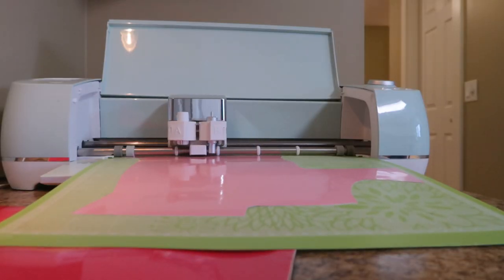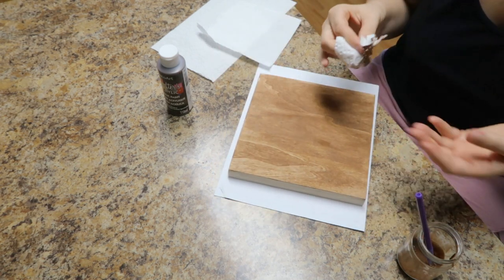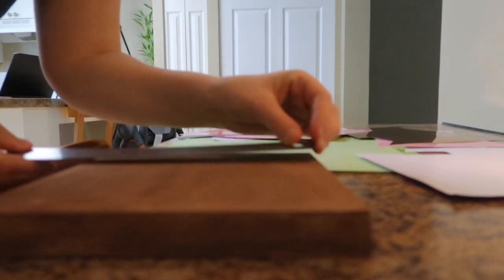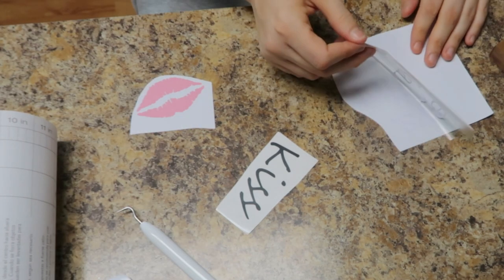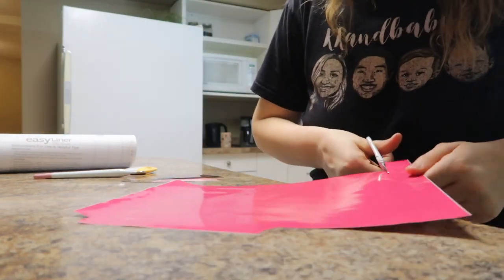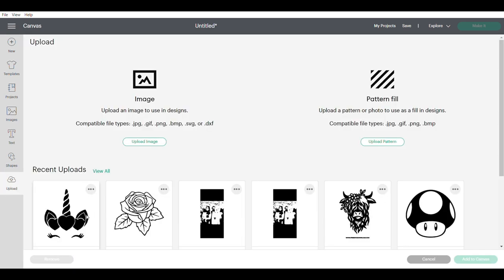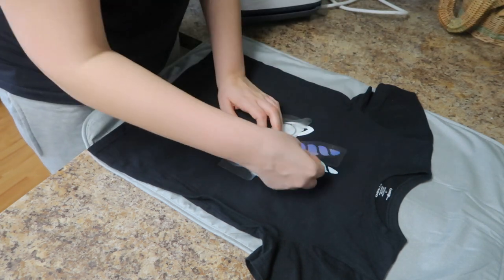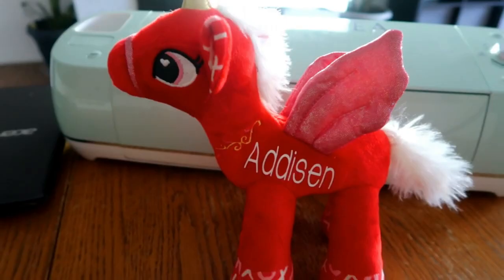CRICUT VALENTINES DAY IDEAS *NEW!* (valentine diy crafts) Cricut Projects 2022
Easy DIY Valentine's day craft and project ideas to make and sell this year in 2022. With Valentines Day just around the corner I made some DIY valentines crafts to use for gift ideas or crafts to sell for valentines day. I use my cricut explore air 2 in this video to make these valentines crafts and cricut valentines projects but any cricut machine will do.

Feel free to check out some of my other cricut crafting videos like this one!

VALENTINES DAY DECOR IDEAS FOR A TIERED TRAY WITH CRICUT!

Trebusheayt

Hello, friends! My name is Shea, I am a stay at home mom who is passionate about sharing my experiences and struggles of motherhood, pregnancy and co-parenting.  I enjoy making lifestyle YouTube videos and motivating content to help others get those stressful things checked off your to-do lists!  My favourite thing to do is being creative whether that's in my vegetable garden or with my cricut machine. Thank you so much for joining me today and I hope to see you very soon!
xoxo,

- Shea